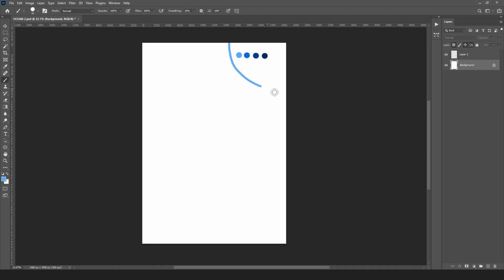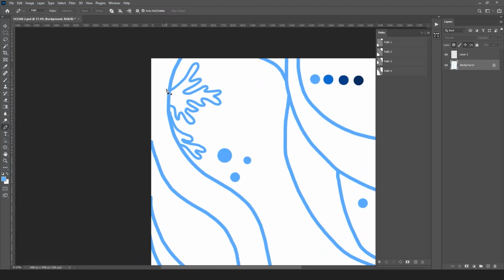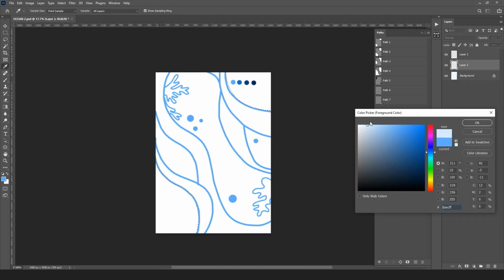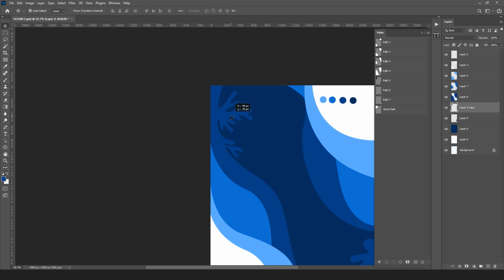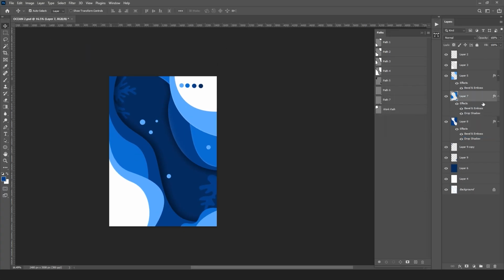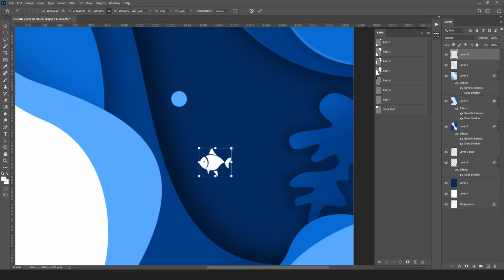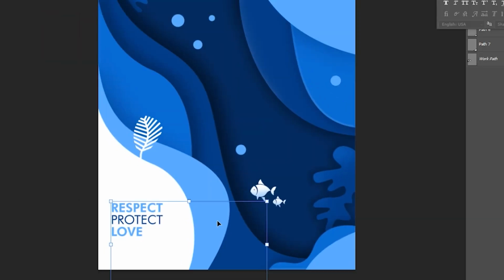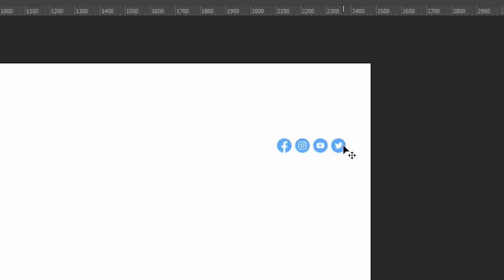Creative Flyer Design...Using Photoshop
Hi Guys
In These Video You Will See The Full Process
Of Making An Creative Flyer Design By
Using Photoshop
Hope You Love The Video
If U Like It